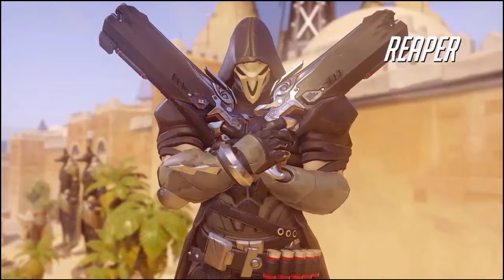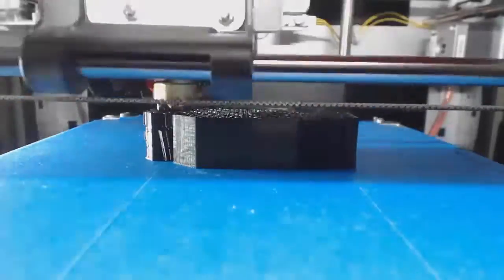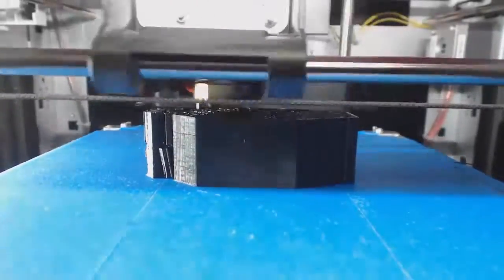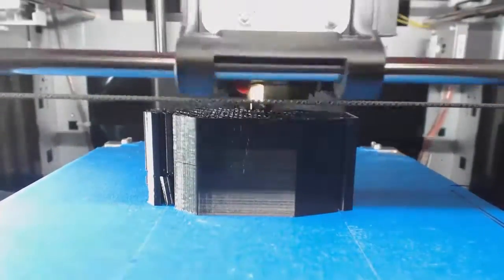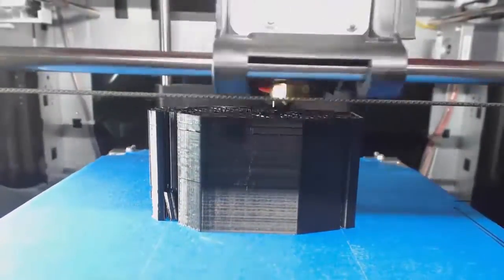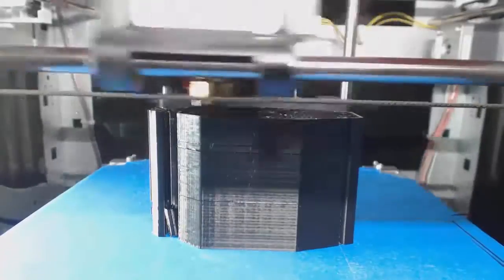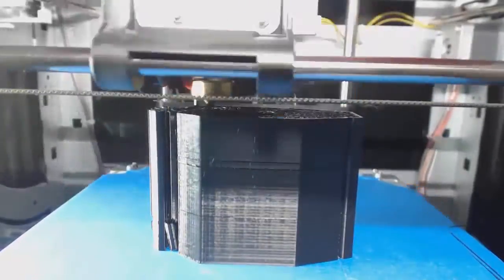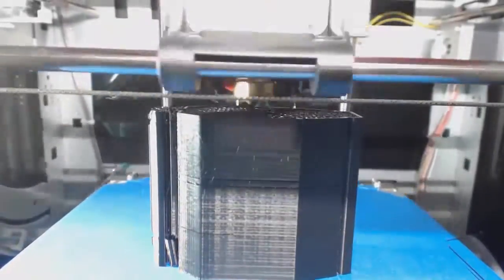3D Printing an Overwatch Hellfire Shotgun on XYZPrinting Da Vinci Pro 3-in-1 Part 1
Here is the first step of a project with my son.  We are 3D printing a model of Reaper's Hellfire Shotgun from the Blizzard game - Overwatch.  This is a time-lapse video of the build process for all the parts.

Build & Printer Details:

Printer - XYZPrinting Da Vinci Pro 3-in-1
Filament - XYZPrinting PLA - Black
Layer - 0.20mm
Shells - Normal: 3  Top: 3  Bottom: 3
Infill - Rectilinear 15%
Speeds: all speeds are mm/sec
Shells - Normal: 20  Surface: 20  Small radius: 20
Infill - Normal: 30  Top Surface: 30  Solid Infill: 30
Bridge: 20
Non-print movement:100
Bottom Layer: 20
Retract: 120